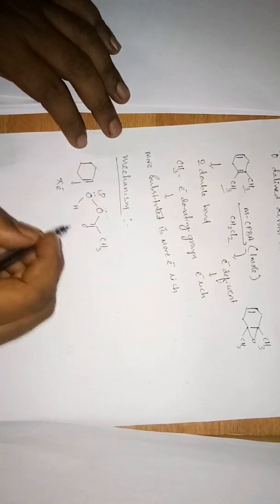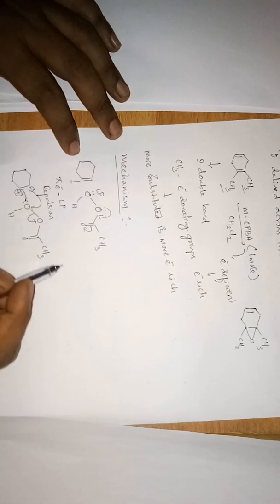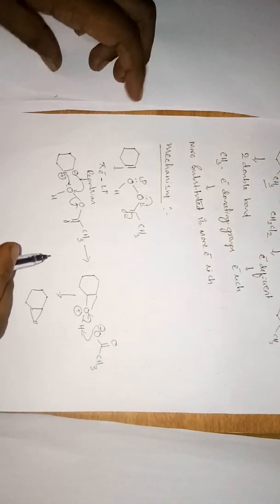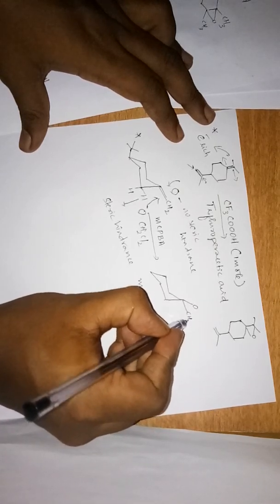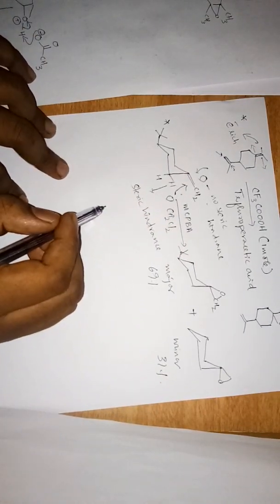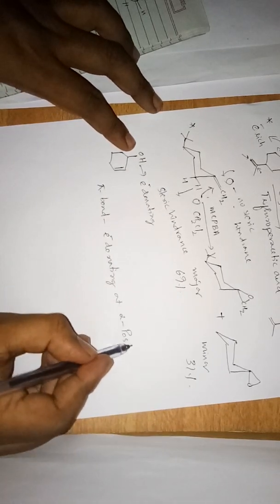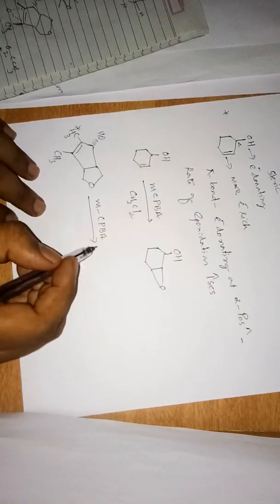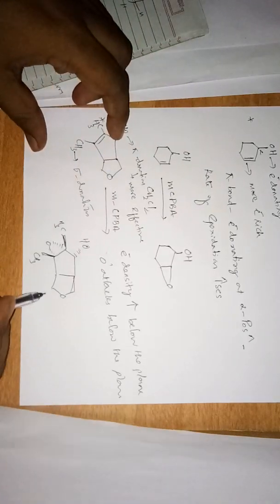April 22, 2020